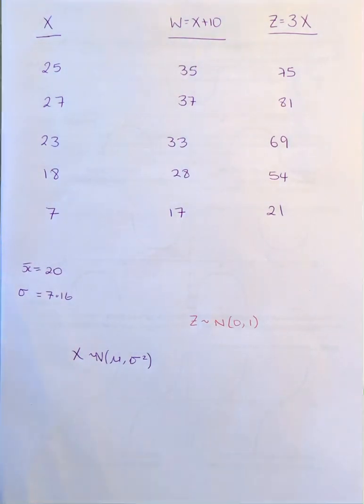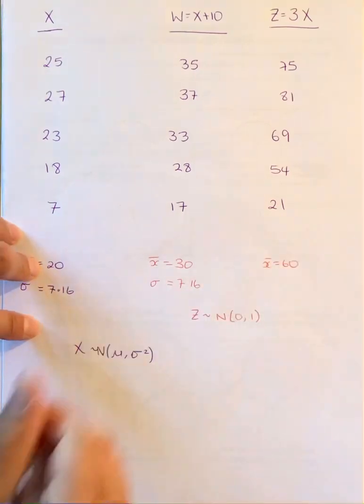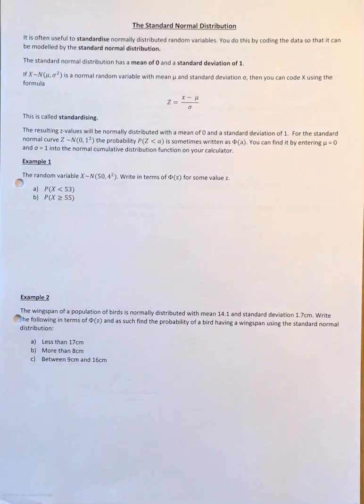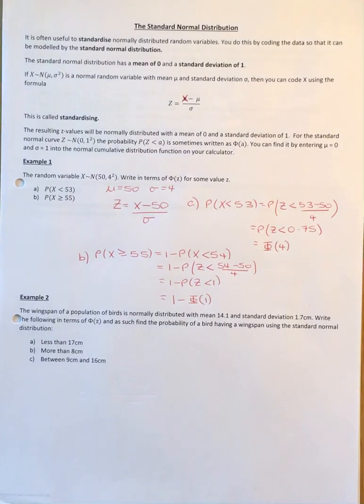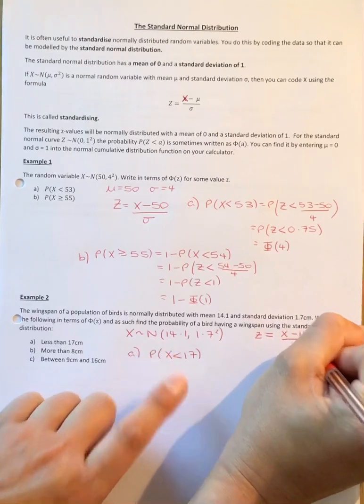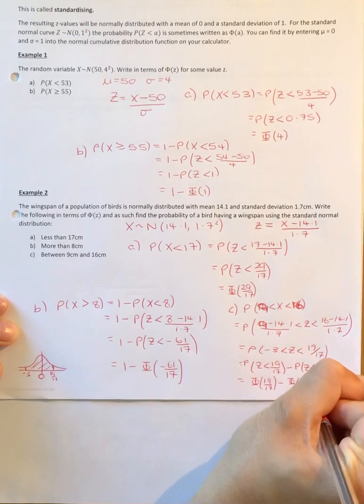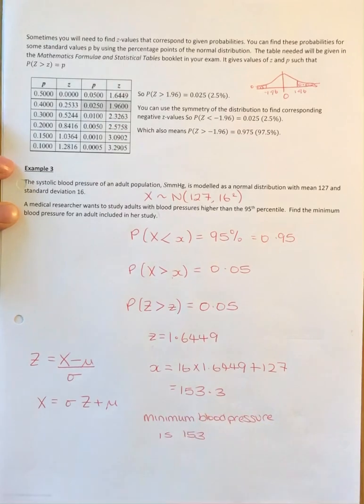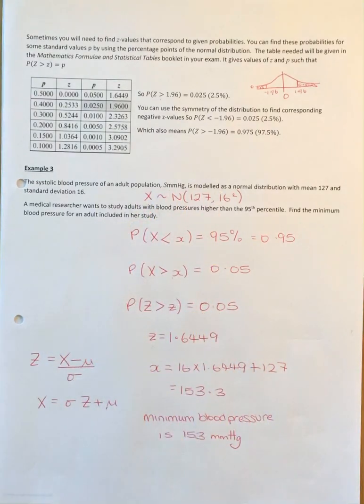The Standard Normal Distribution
12FM w/c 6th July Lesson 1/2